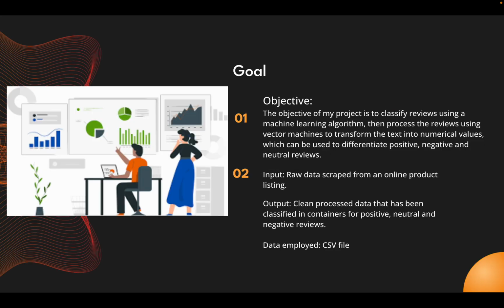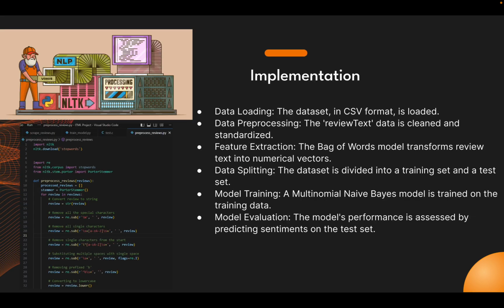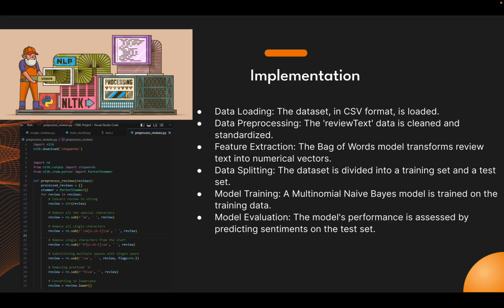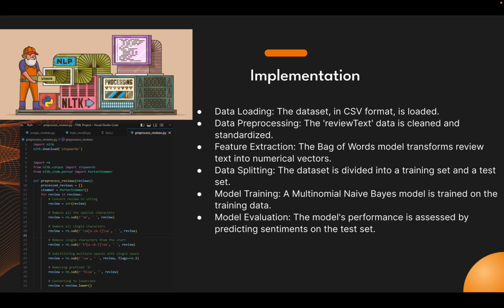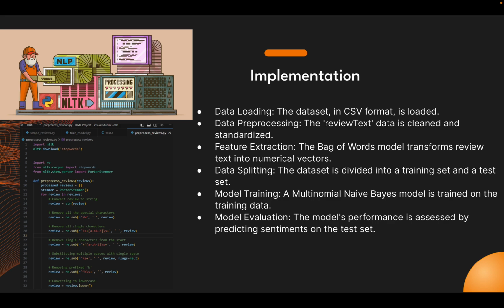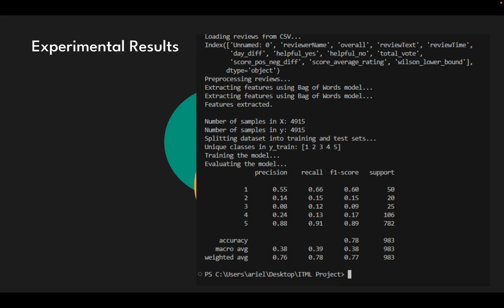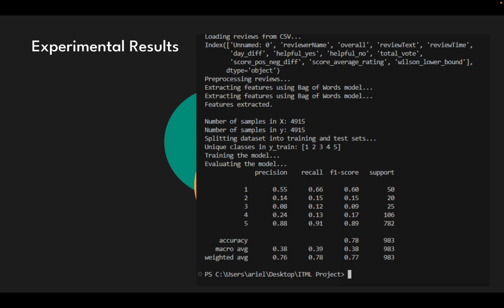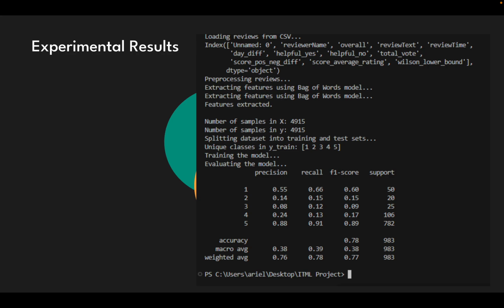Machine Learning Project - Sentiment Analysis